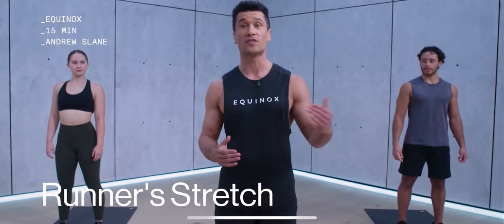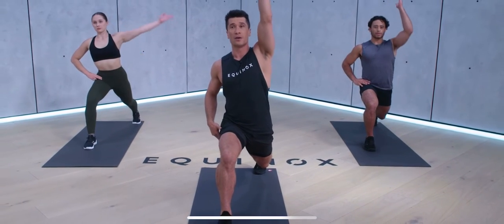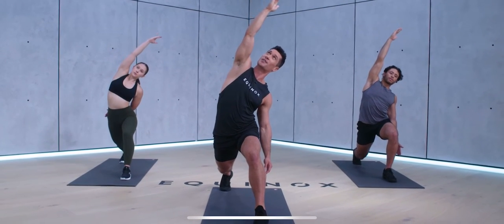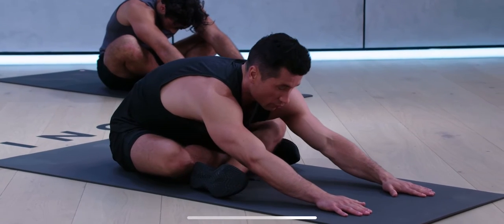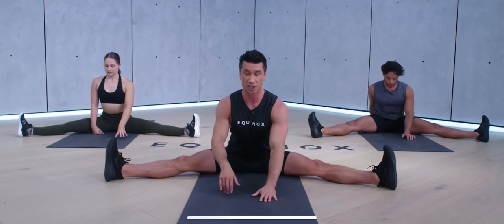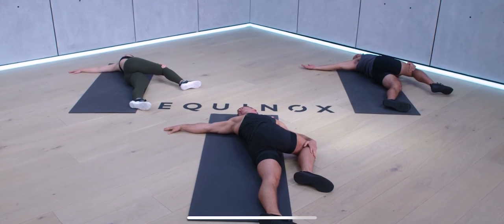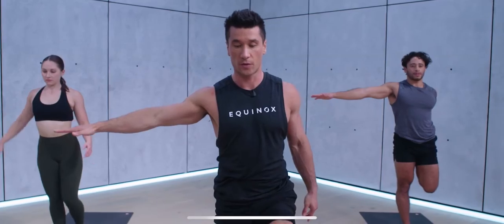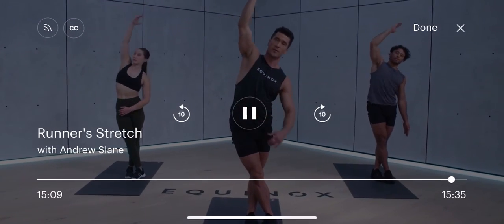Stretches for Runners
If you are training for a marathon or half or anything involving running, this 15 minute stretch is great after your run. And if you run, why don't you run and raise money for the American Cancer Society.
make a donation to the American Cancer Society to support their work